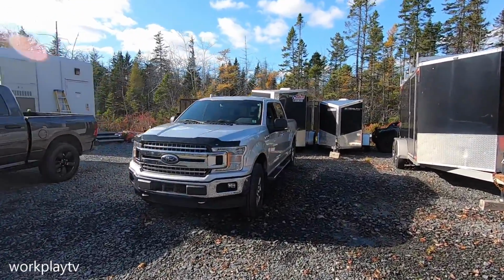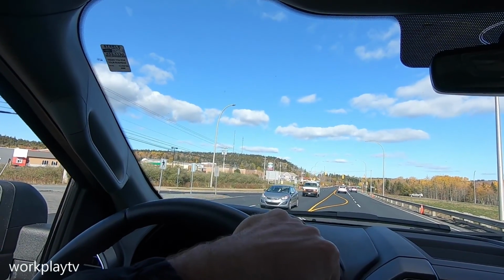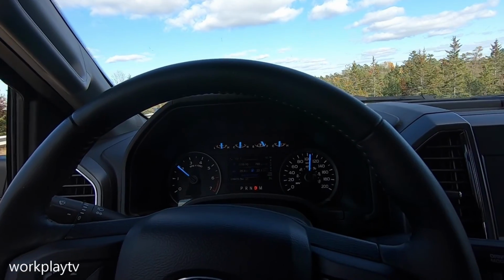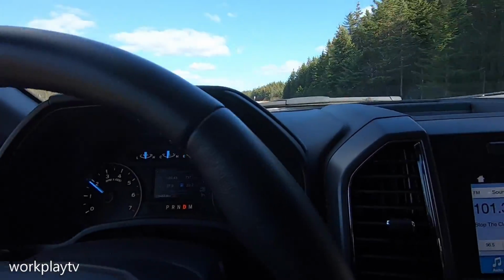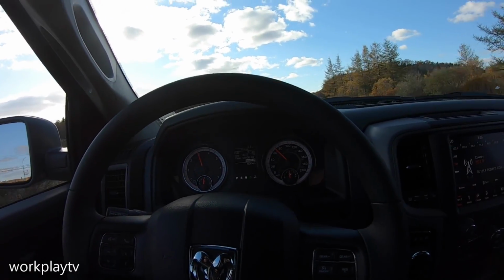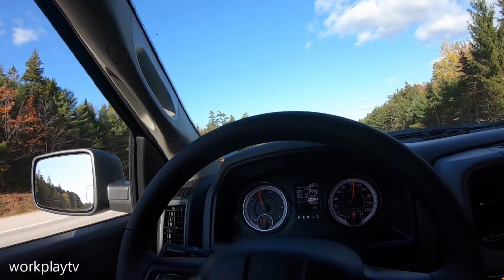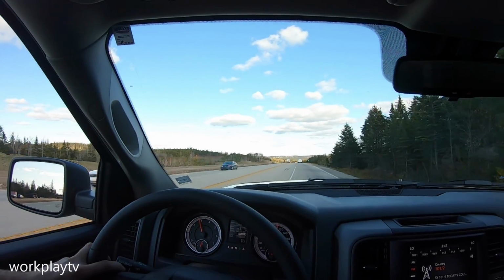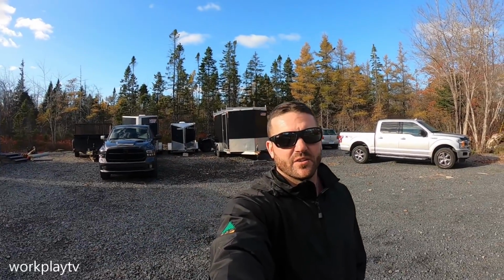2019 FORD F150 vs 2019 RAM 1500 TOWING REVIEW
Watch me take the 2019 F150 3.5 out against the 2019 Ram 1500 classic 5.7 Hemi on a towing test to see which one I prefer.